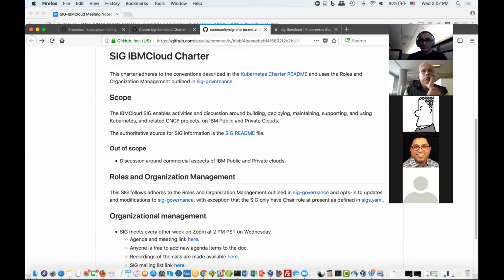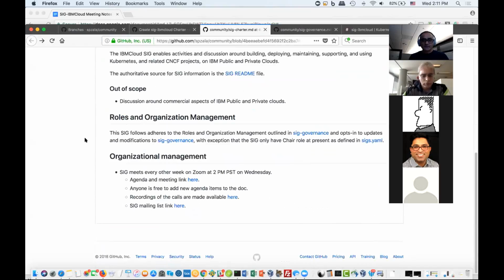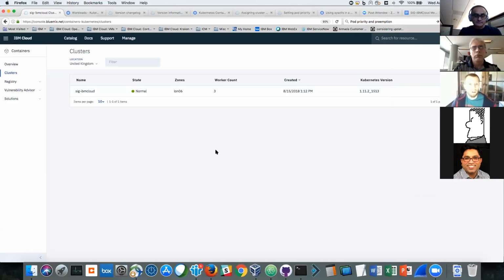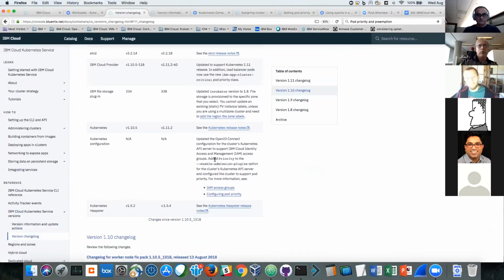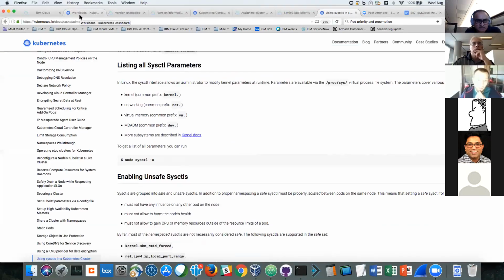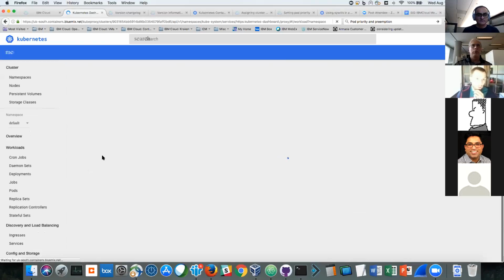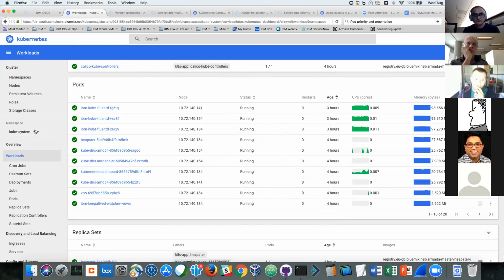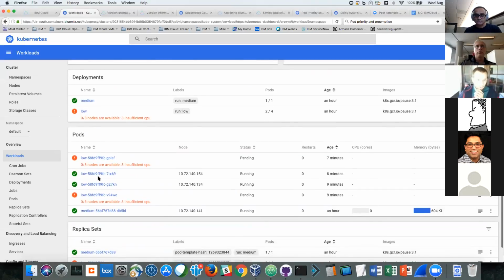Kubernetes SIG IBMCloud 20180815